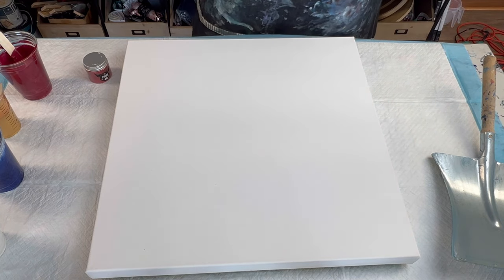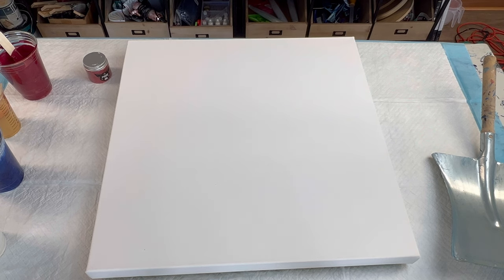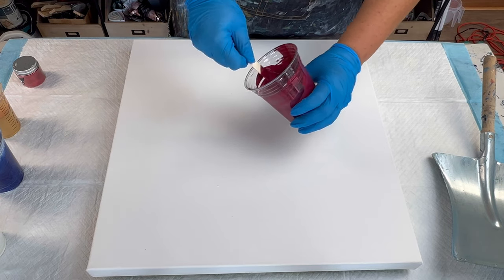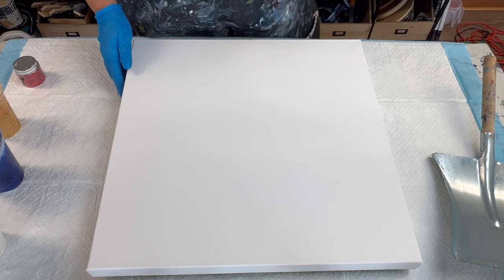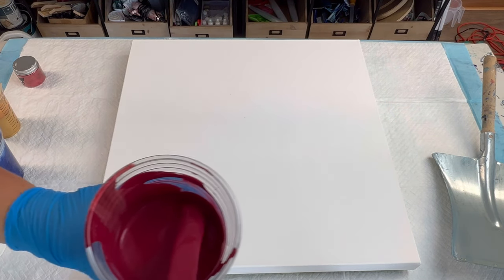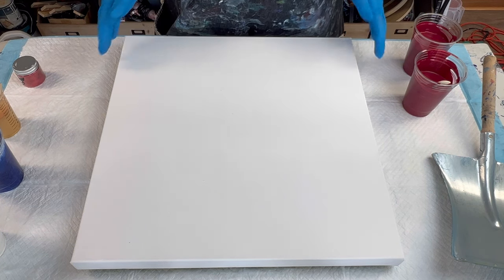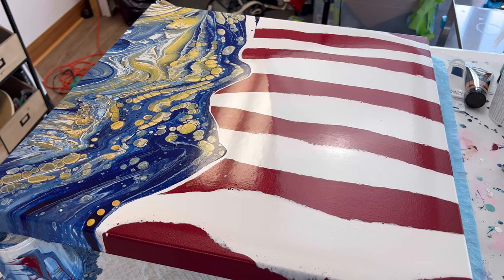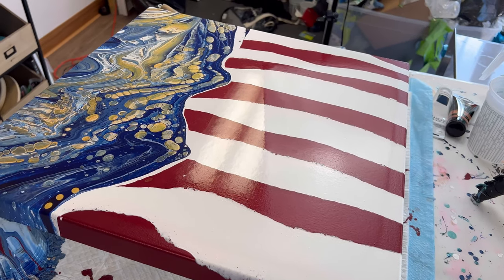Abstract Flag Art Using A Dustpan: Taking Fluid Art to the Next Level at PourCon 2023!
Today, we have gathered all the talented artists who will be teaching at PourCon to collaborate on a special project. We're creating incredible artworks that will be raffled off during the event, and the best part? Every attendee will receive a raffle ticket for a chance to win one of these stunning pieces.

As one of the instructors at PourCon, I'm thrilled to be teaching Galaxy Pours and Dustpan Pours. Today, I want to give you a sneak peek into one of the techniques you can learn in my class: the Patriotic Dustpan Pour. It's a mesmerizing abstract representation of a flag that captures the essence of patriotism.

For this artwork, I've used the classic colors of red, white, and blue, but I've also added a touch of uniqueness by incorporating This Little Piggy Pigment Grenache. The combination of Bordeaux Red with the Pigment Grenache creates a show-stopping effect that will surely make your artwork stand out.

Join me at PourCon for an unforgettable experience where you'll learn the secrets behind these stunning techniques. Don't miss your chance to create your own abstract flag masterpiece and be a part of this incredible event. See you there!

COLORS USED:

Anthiquinone Blue  (Golden)
Bordeaux Red (ARTEZA)
Gold (DECOART)
White (ARTIST LOFT)
This Little Piggy Pigment: Grenache
TLP Pigments from Fluid Art Co